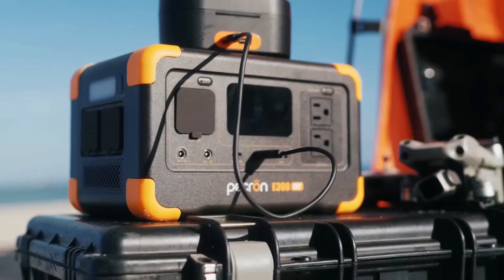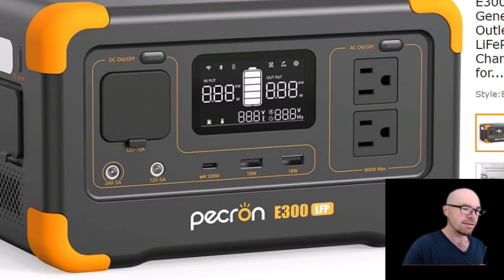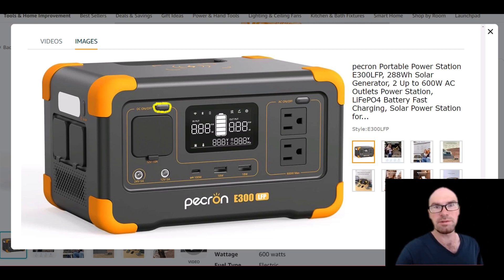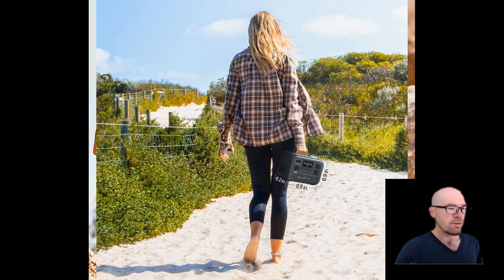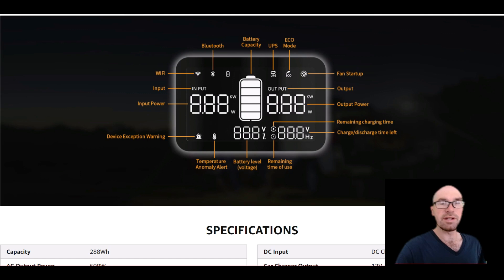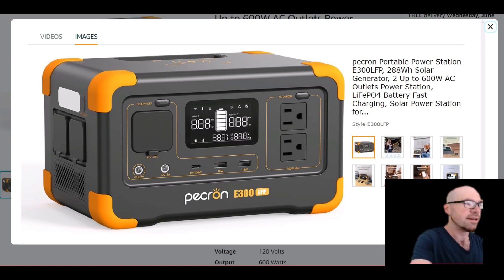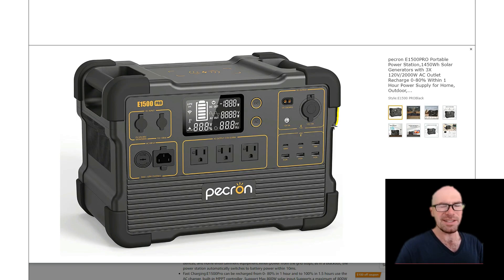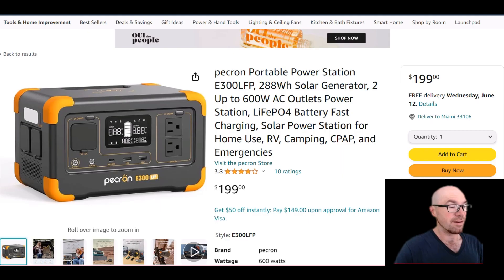Pecron E300LFP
What can you do with a small 10lb power station? Quite a lot - if you have all the latest tech and features.

And the new Pecron E300LFP has it all, including a 600w pure sine wave inverter (at 120v) with bi-directional charging, UPS mode, USB-C, wireless charging, 12v AND 24v DC outputs, LED light, flat top design with protective bumpers on every corner, 100w solar input and a brand new display screen design also debuts for Pecron.

Note that the specs for the inverter and USB-C are not clearly described in the listing. Pecron please clarify these specs!